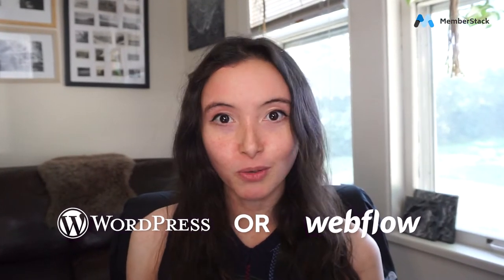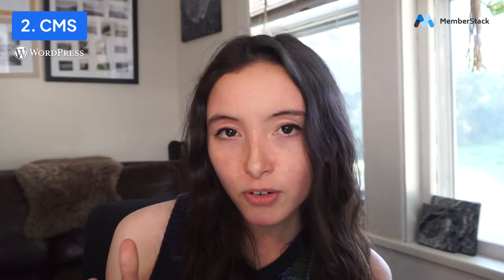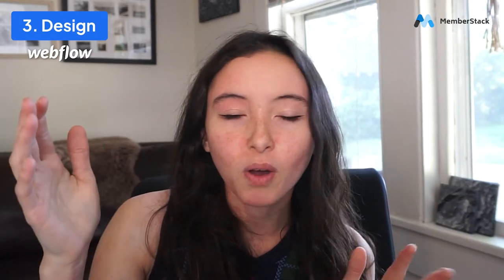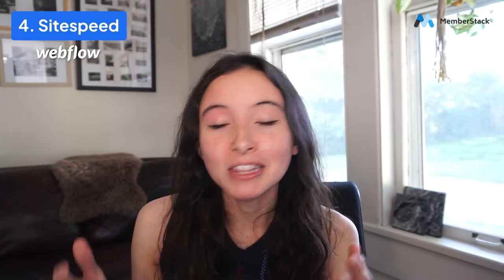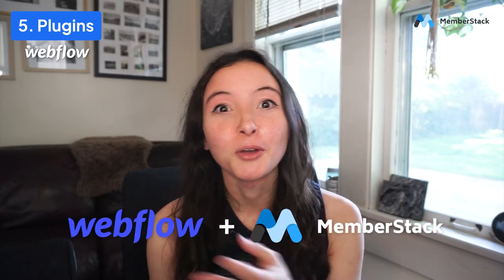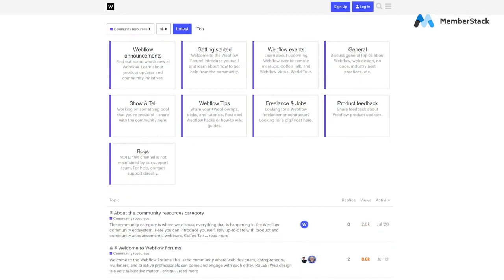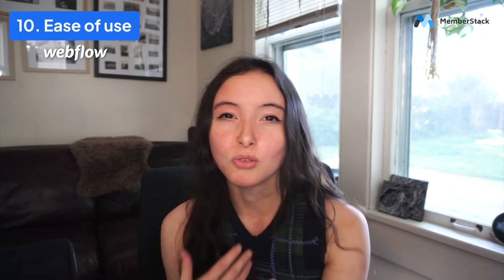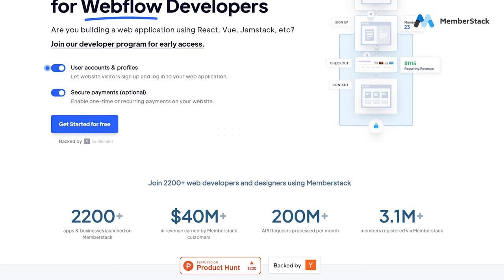WordPress vs Webflow: Detailed Comparison by Web Developer (2022)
In this video, we will talk about a detailed comparison of Webflow and WordPress by @kckatcreative (Web Developer)

Contents of this video:
0:00 - Intro
0:55 - Hosting
1:36 - CMS
3:15 - Design
4:42 - Site speed
7:22 - Plugins
9:00 - SEO
9:25 - Security
10:02 - Support
10:46 - Pricing
12:00 - Ease of Use
13:17 - Conclusion